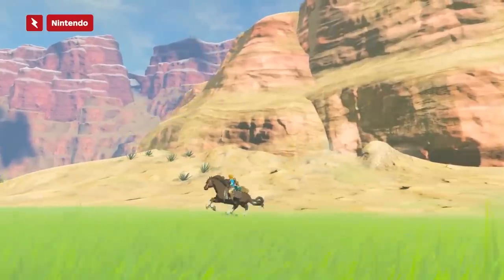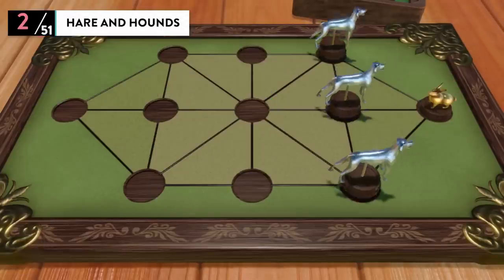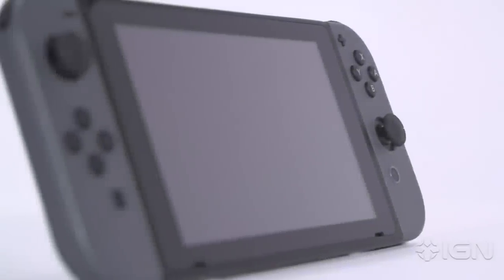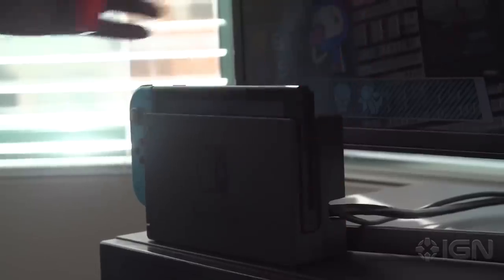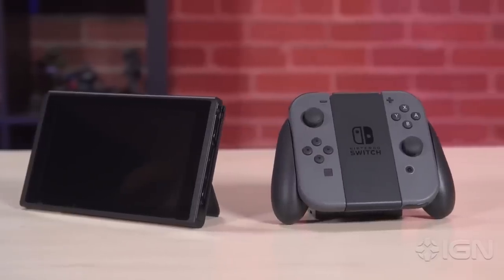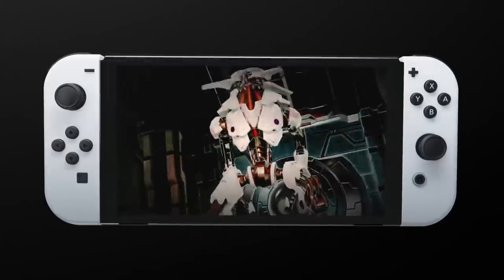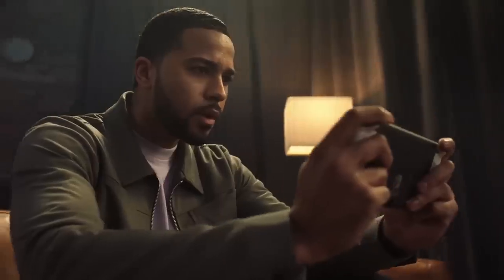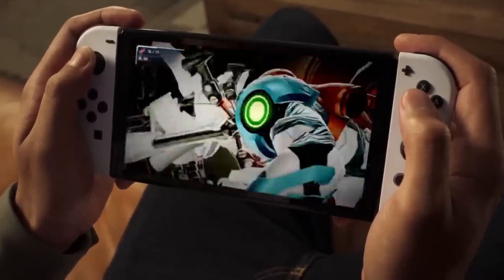Nintendo Switch OLED Hands-On Thoughts - IGN Now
The Nintendo Switch is about to get its most significant hardware update yet, with the release of the Switch OLED version later this year. Tom Marks got to go hands-on with it and we asked him about his initial thoughts, what's the biggest improvement over the original launch edition, and the most important question: should you upgrade? What do you think of the Switch OLED version?